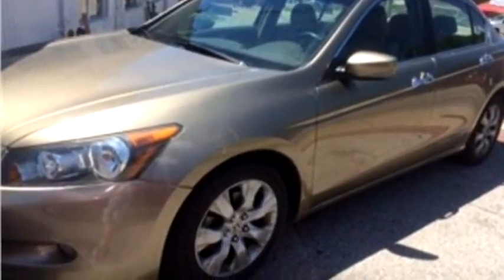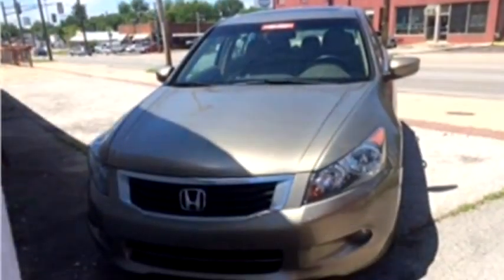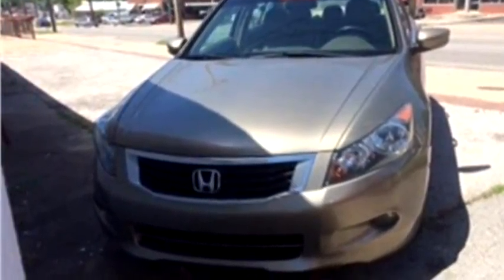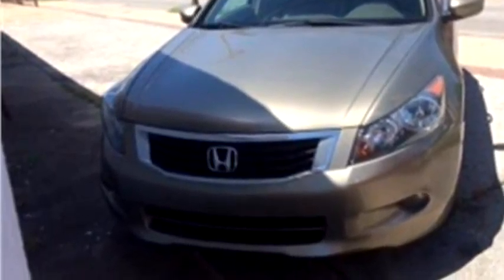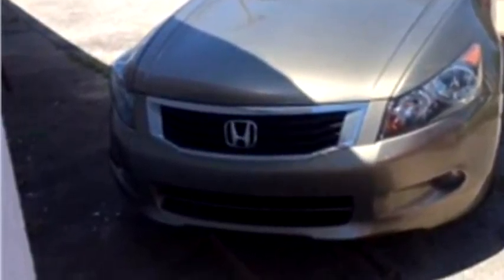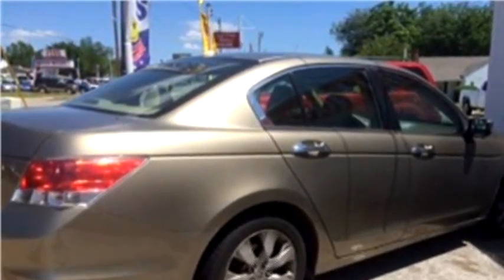2008 Honda Accord $9000 918-861-4500 by East Point Motors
2008 Honda Accord , , $9000, 154524 Miles , East Point Motors, check more inventory from this dealership 4118 East 11th Street Tulsa OK 74112 , , Automatic, Front wheel drive, Ext Color: Gold, Int Color:Tan, Body Style: Sedan, Engine Size: 3.5L V6 SOHC 24V (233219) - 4/28/2016 2:44:03 PM - 4/27/2016 1:40:17 PM.